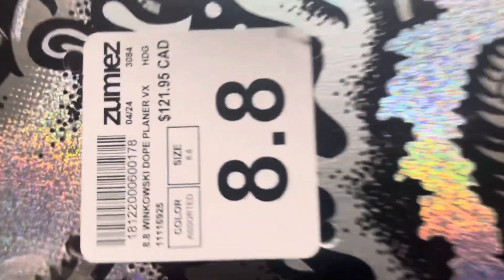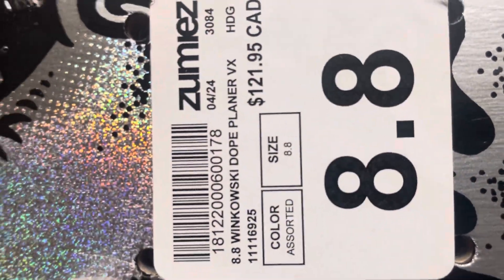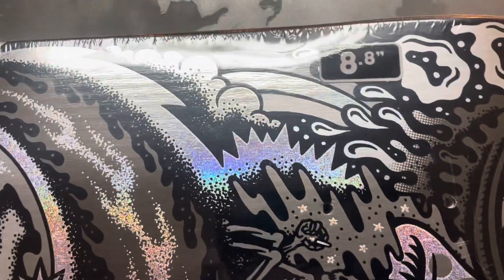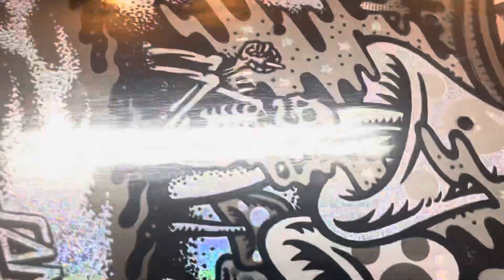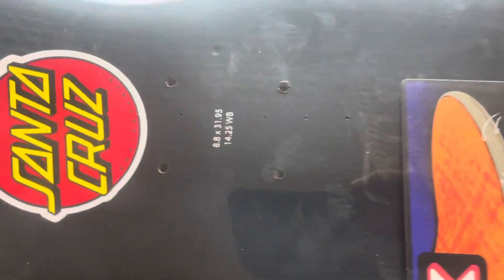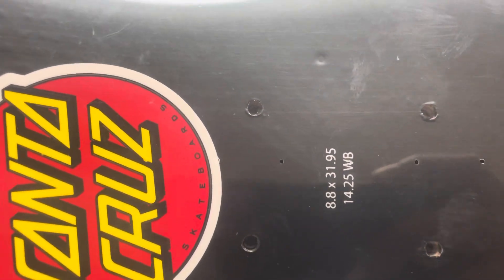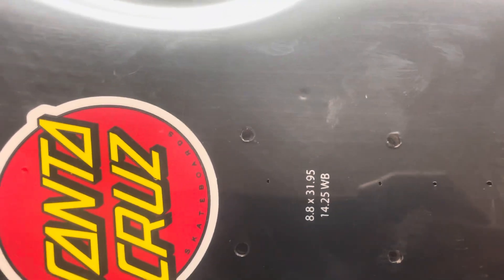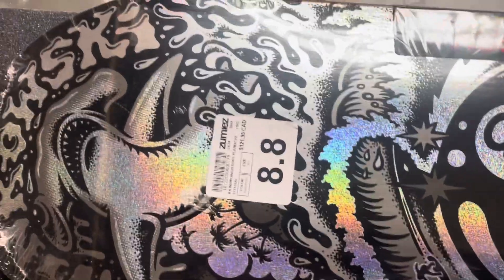Santa Cruz vx skateboard deck 8.8 winkowski 14.25 wheelbase